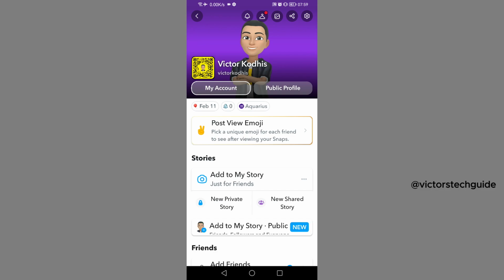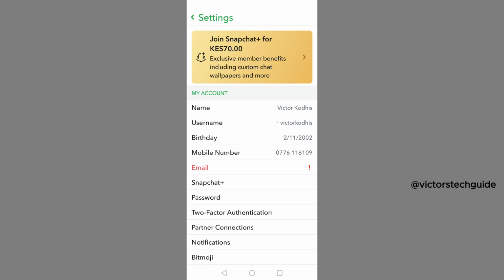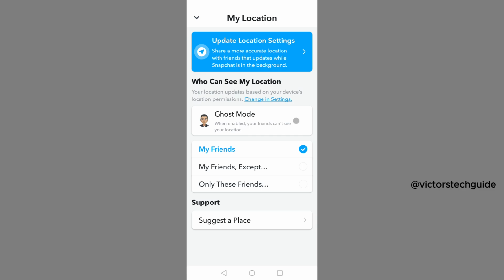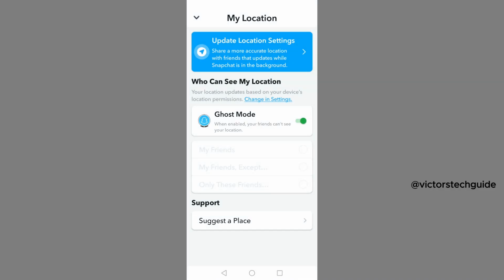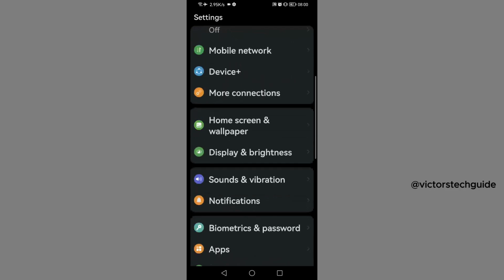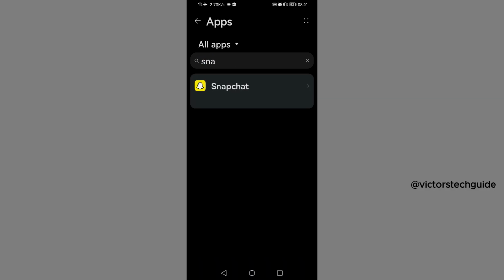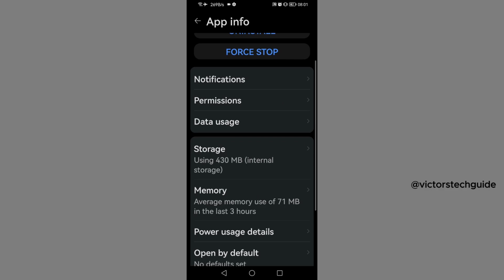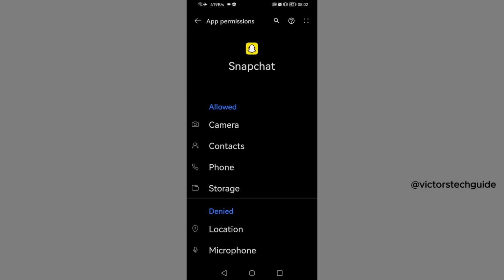how to hide your location on Snapchat - Full Guide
This is how to hide your location on Snapchat

Here are solved questions that you searched for:
how to hide your location on snapchat
snap map ghost mode snapchat
how to turn off location on snapchat
snapchat hide location from friends
ghost mode snapchat tutorial
how to hide location on snap map
snapchat location settings 2025
how to use ghost mode on snapchat
turn off snapchat map visibility
how to stop snapchat sharing your location
hide snap map location android
hide snap map location iPhone
prevent Snapchat from tracking location